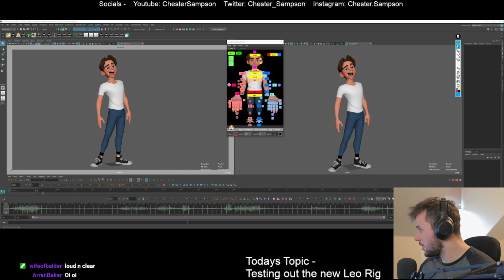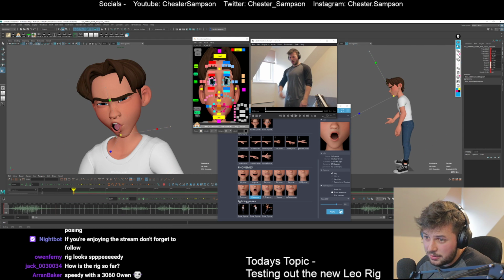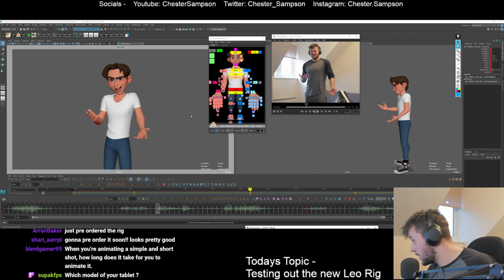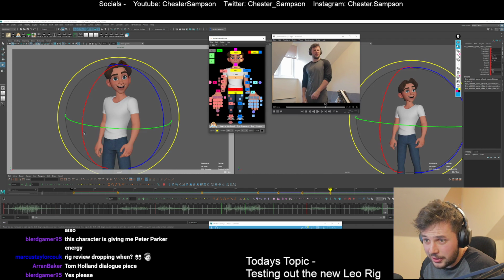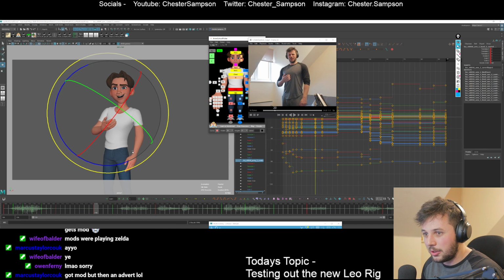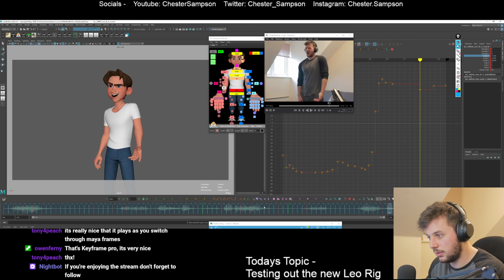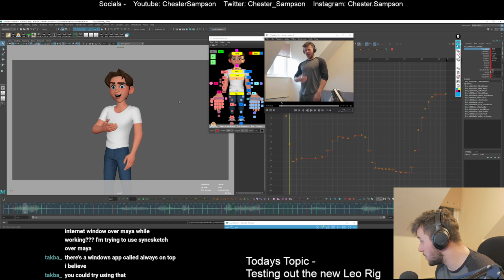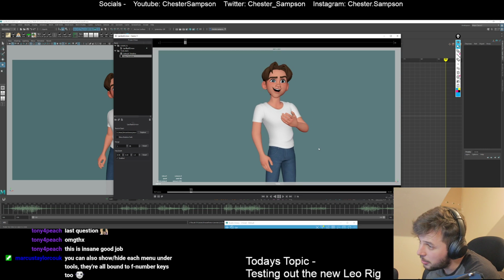How I animate an acting shot Pt1/3 - Blocking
Here is the recording of a stream recorded live on twitch ) where I tested out the new Leo rig and animated a quick acting shot from start to finish.I hope you enjoy.